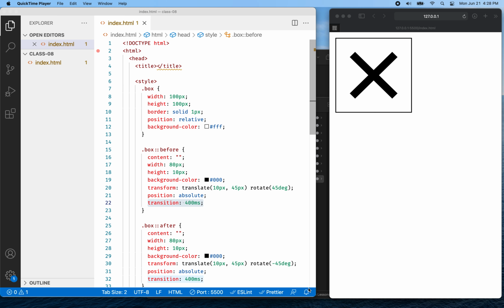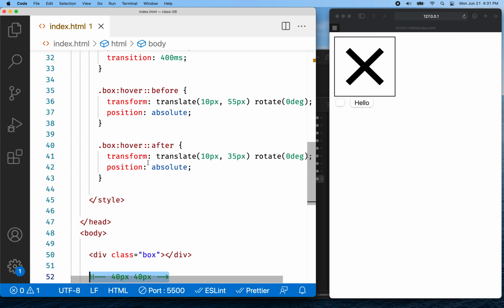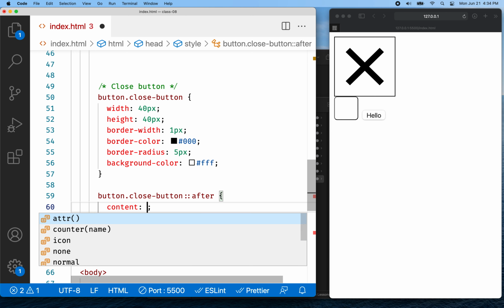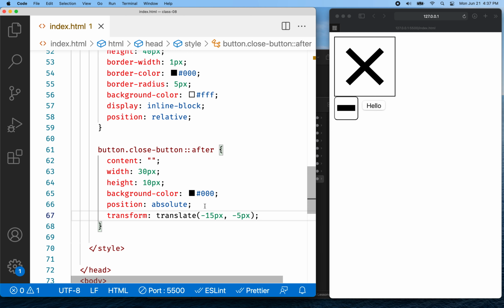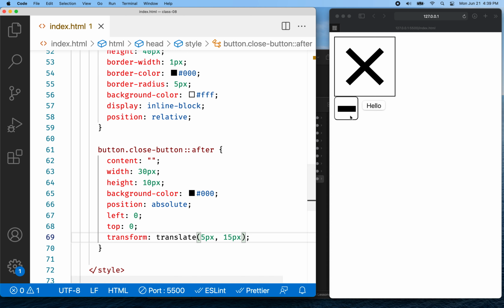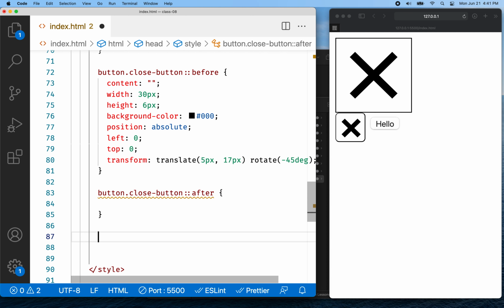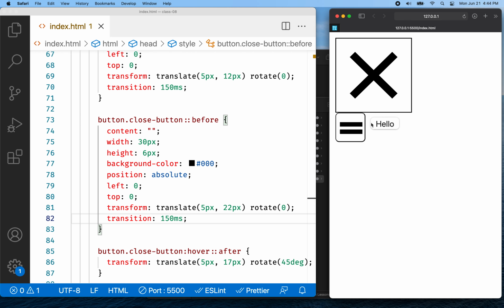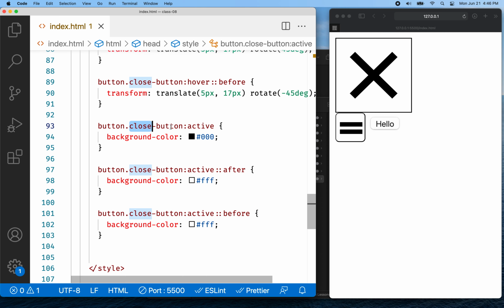FEW 2 2 Advanced CSS lesson 10 1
Learn CSS! This video covers custom check boxes and radio buttons with advanced selectors and ::before and ::after.